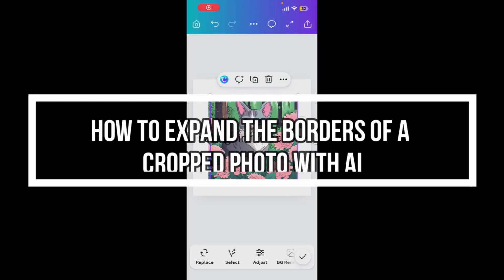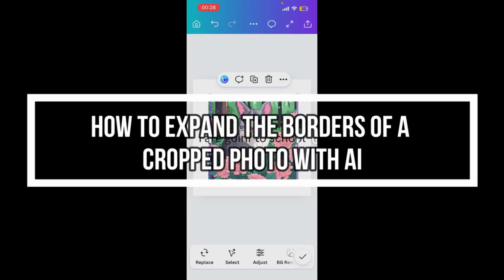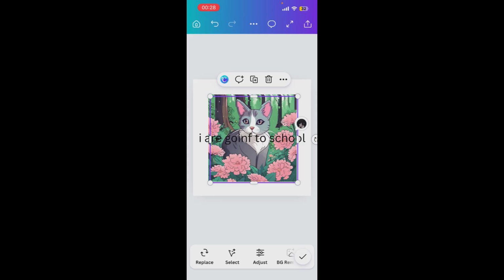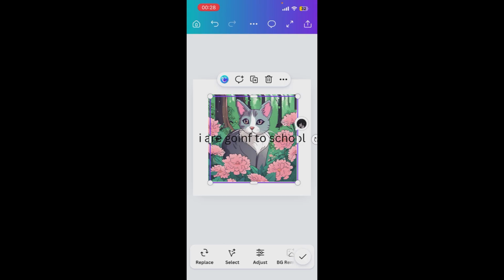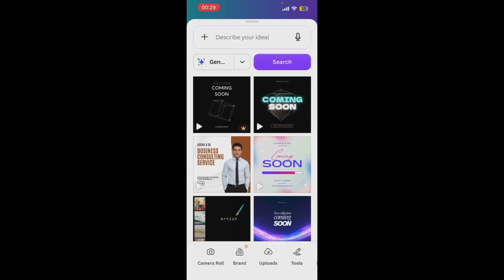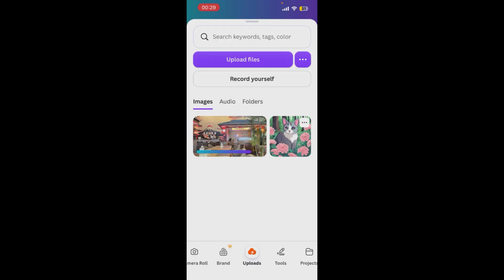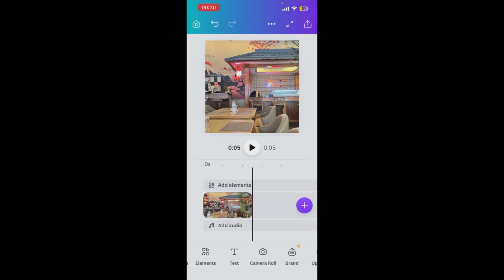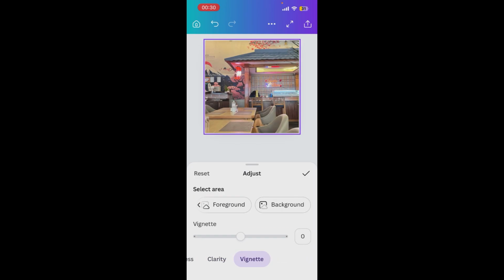How To Expand The Borders Of A Cropped Photo With AI (2026)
This video walks you through the step by step process of how to expand the borders of a cropped photo with AI. Watch the video till the end and learn the steps in detail.